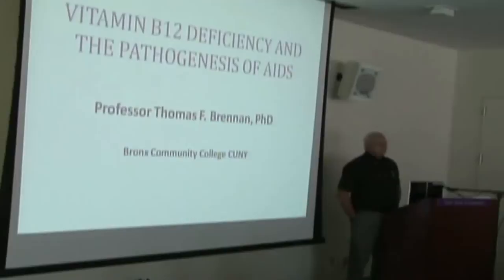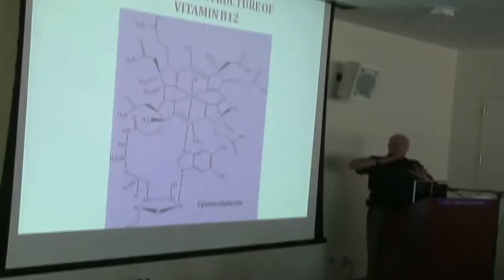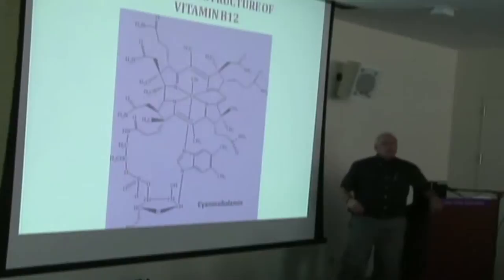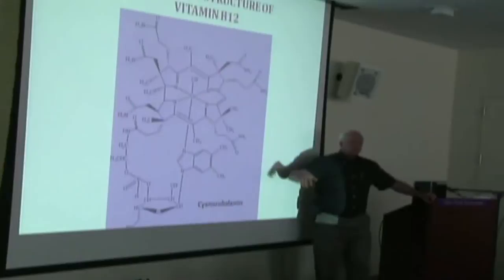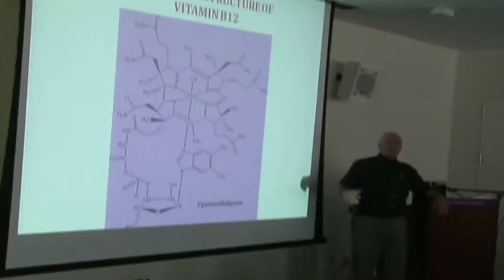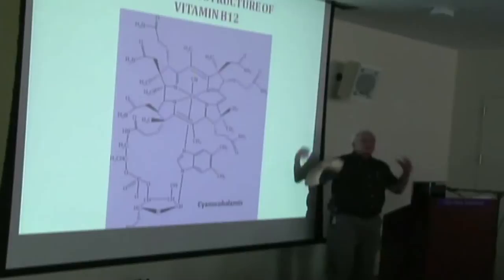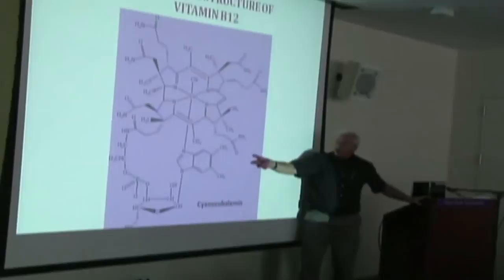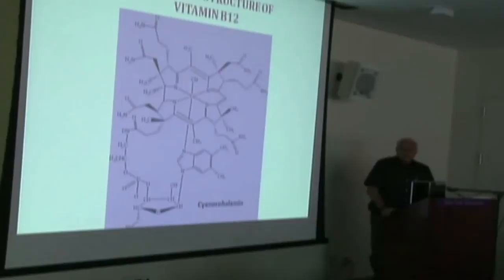brennan p 1